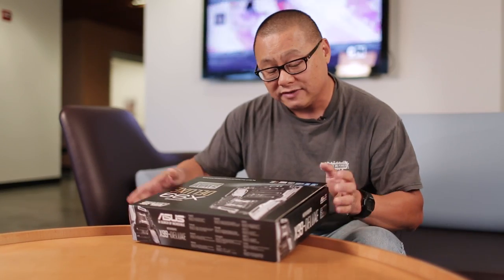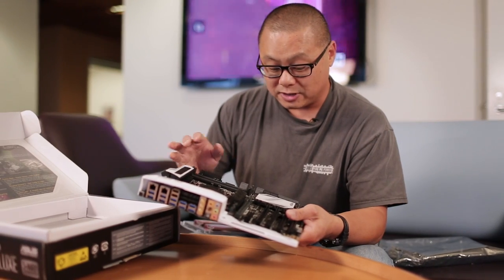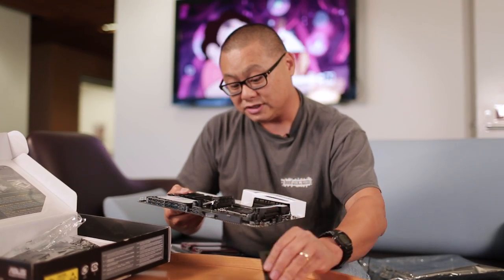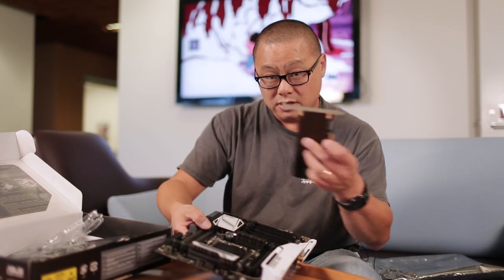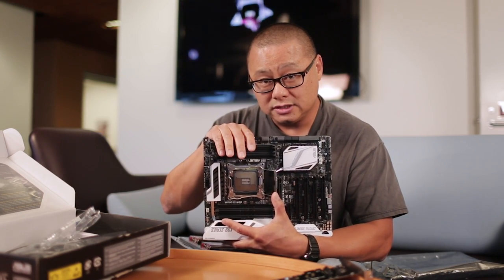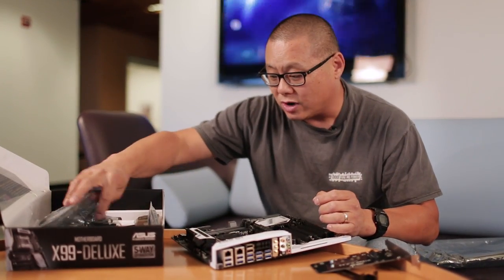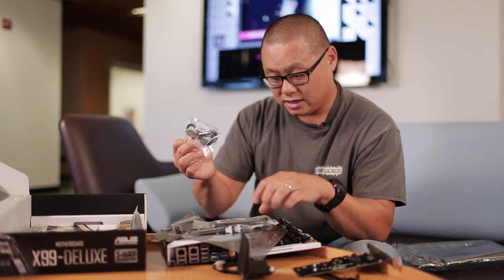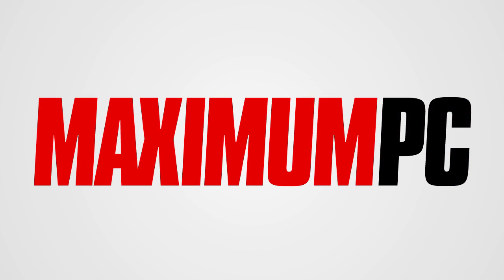Haswell-E Motherboards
Information on Haswell-E motherboards. For the complete Haswell E review, check out Maximum PC.com